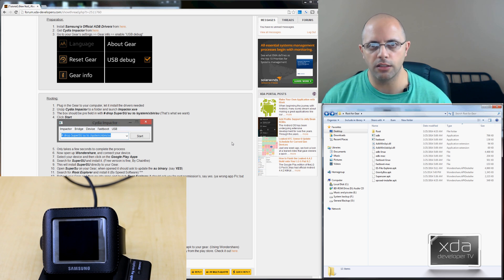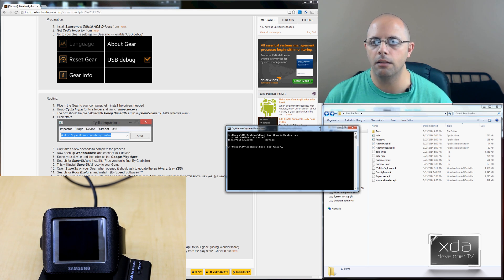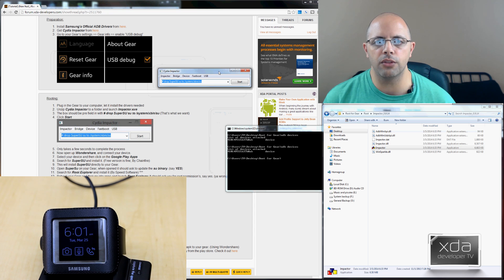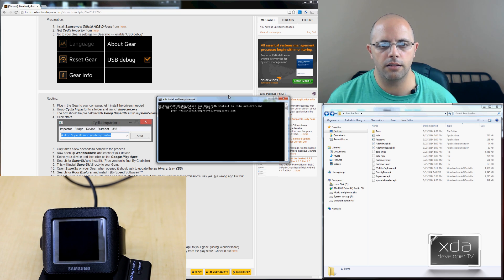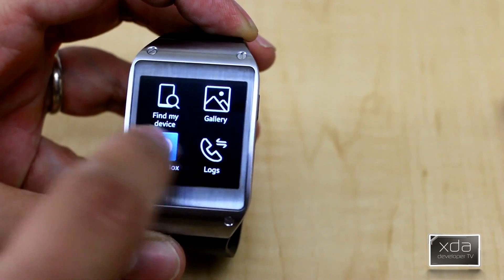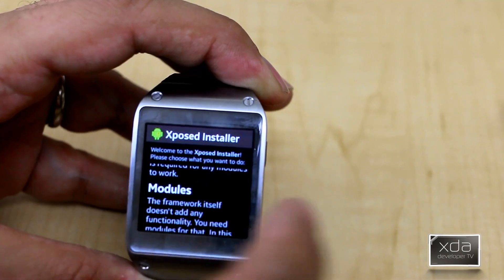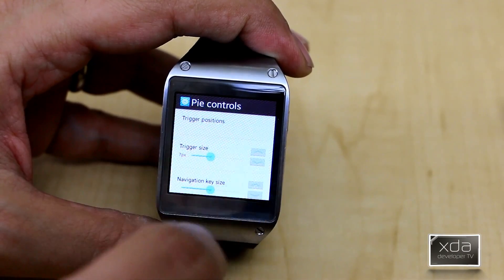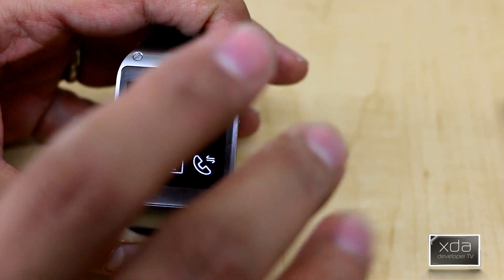How to Root the Samsung Galaxy Gear and Install Pie Controls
In this episode, XDA Developer TV Producer TK shows you how to root your Samsung Galaxy Gear. The Galaxy Gear and smartwatches in general are hot news in the Android ecosystem. The Galaxy Gear is the device responsible for mainstreaming smartwatches. And as usual at XDA, we must root all the things, and our buddy the Galaxy Gear is no exception!

TK presents step-by-step instructions on how to gain root access on your Galaxy Gear using tools from the XDA Developers Forums. First, TK shows you how to gain root access using XDA Forum Member photonicgeek's guide. Then, he installs the Xposed framework, GravityBox and other modules. If you wanted to root your Galaxy Gear, take a moment and check this video out.